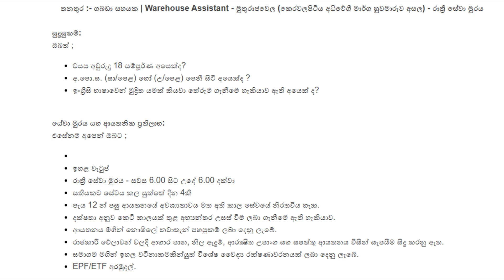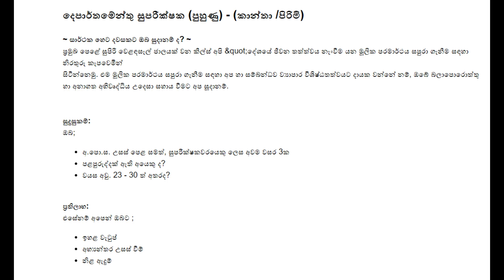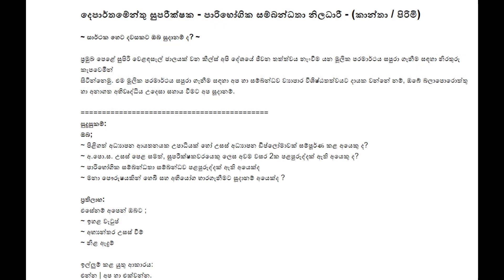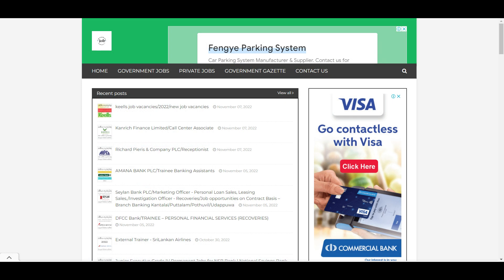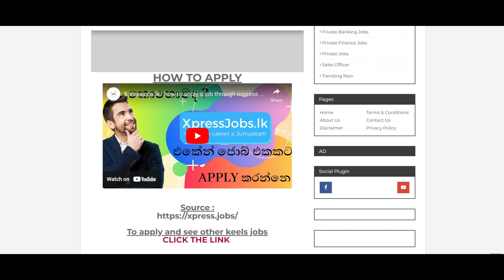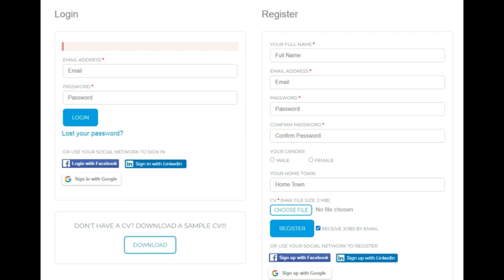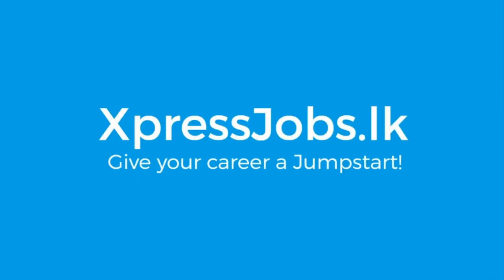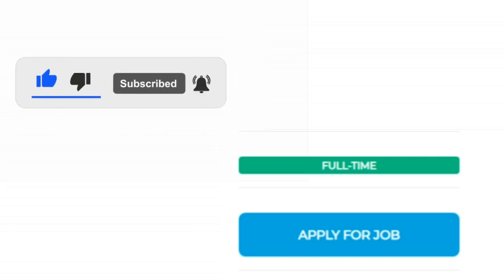job vacancies in Sri Lanka keells jobs/NEW private job vacancy 2023 sri lanka